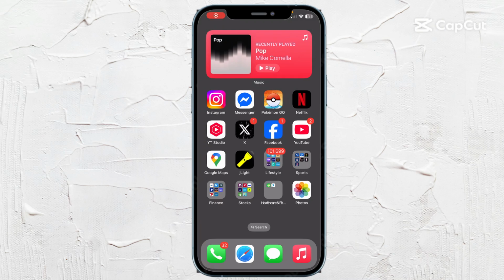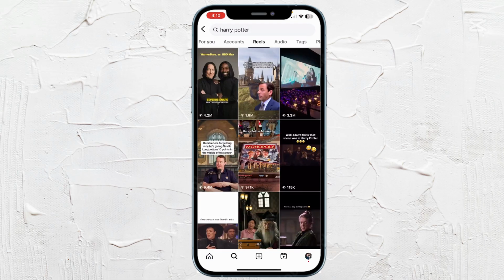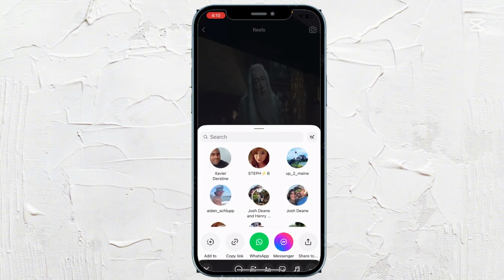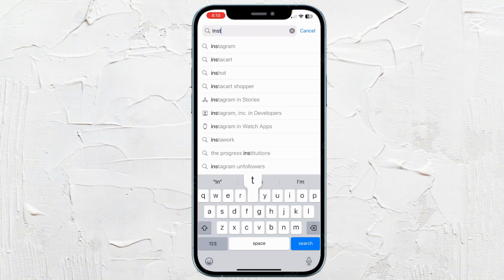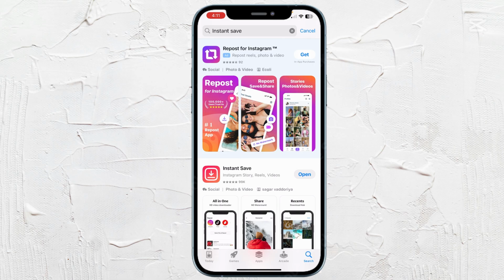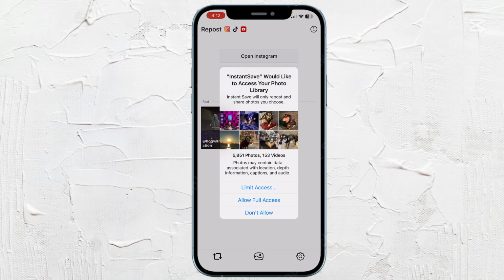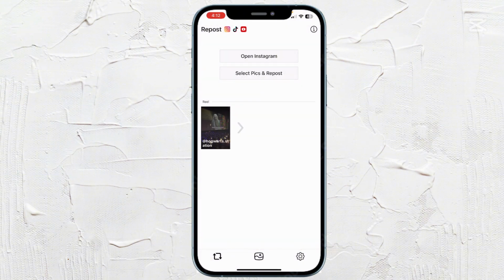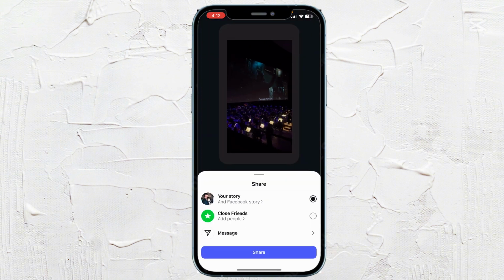How to Add Full Reel on Instagram Story - Step by Step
In this video we show you How to Add Full Reel on Instagram Story. You most likely watch a ton of instagram reels and sometimes you want to share them to your instagram stories. It only allows you a certain time frame to share. But we show you a really easy way to share a FULL REEL no matter how long to your story!